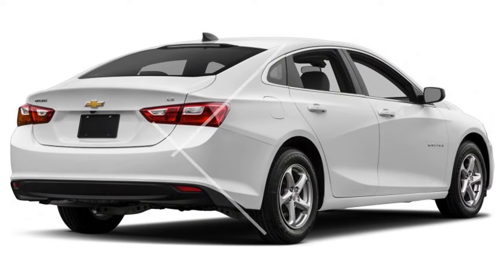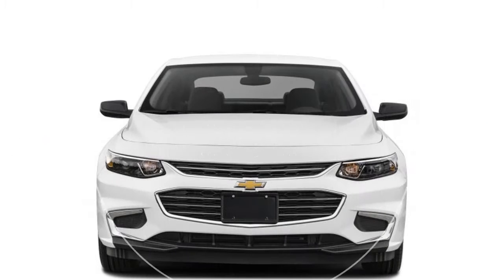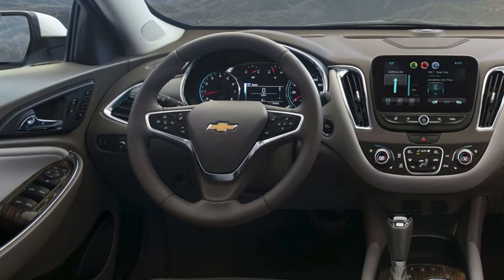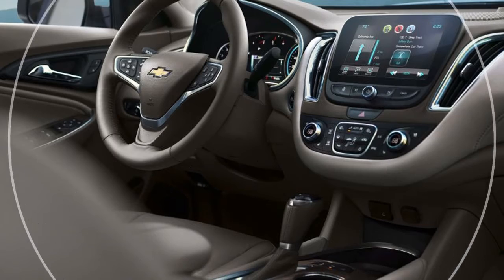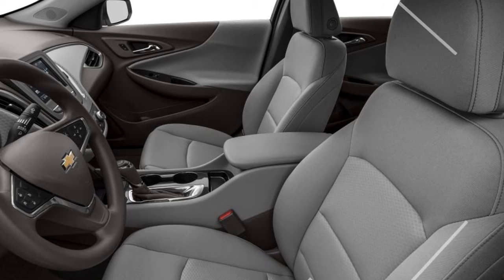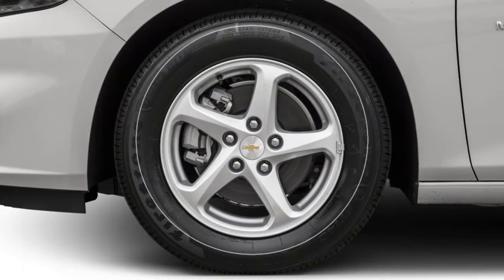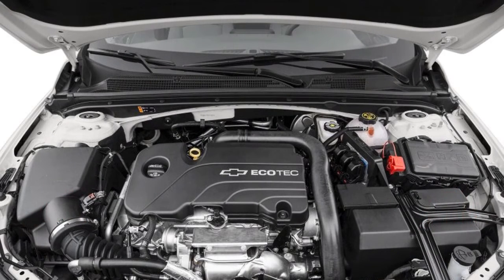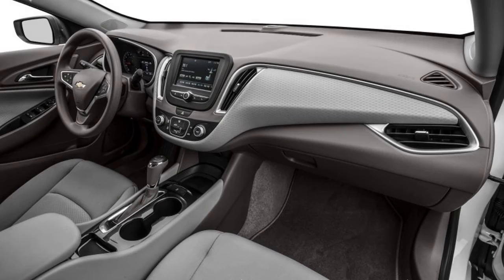2018 CHEVROLET MALIBU REVIEW INTERIOR AND EXTERIOR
2018 CHEVROLET MALIBU REVIEW